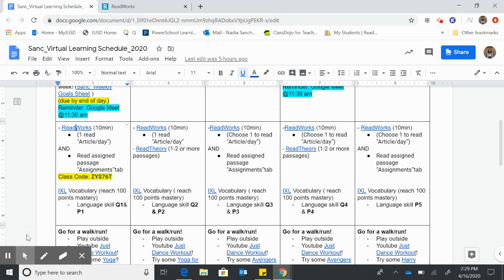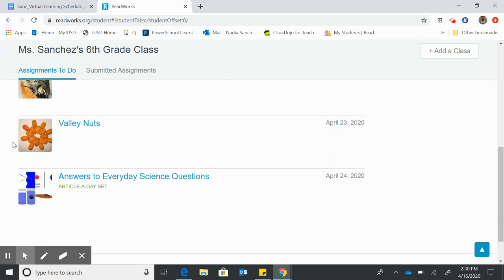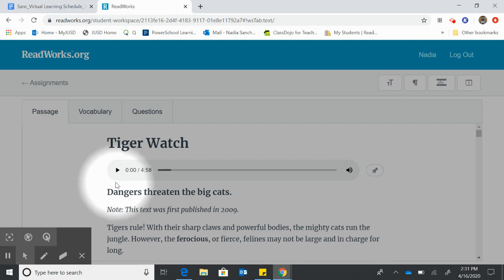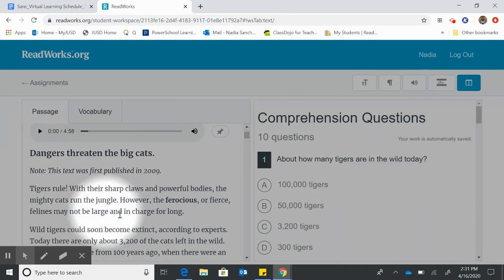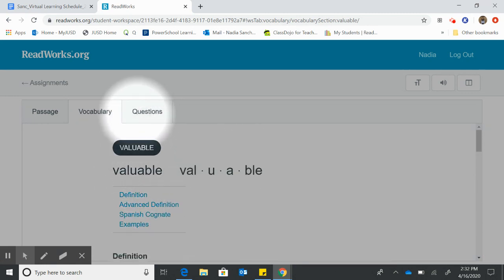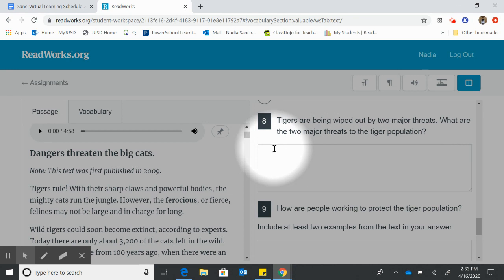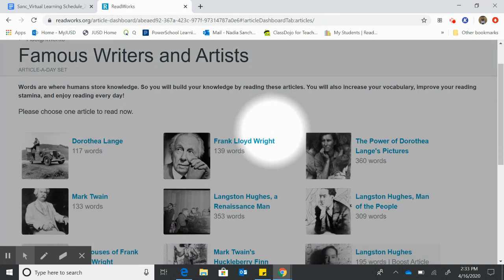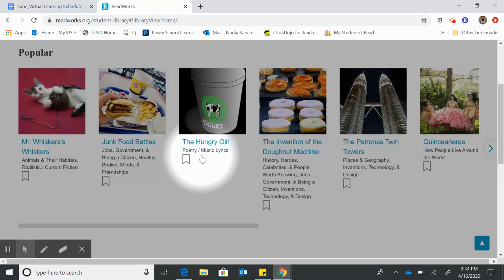How To Use ReadWorks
Watch this video for a quick overview of how to use ReadWorks!